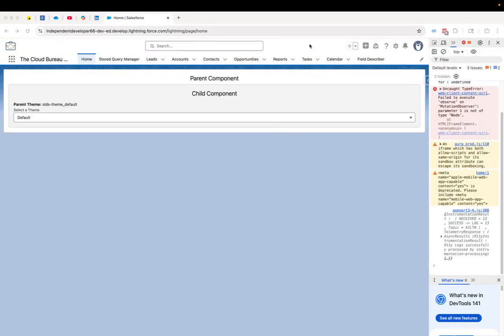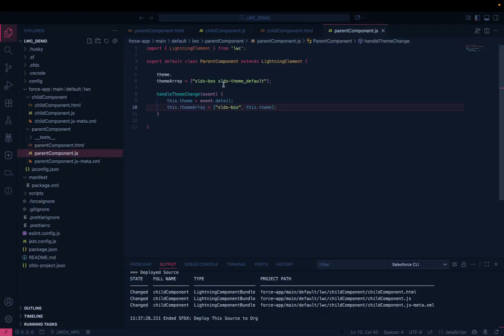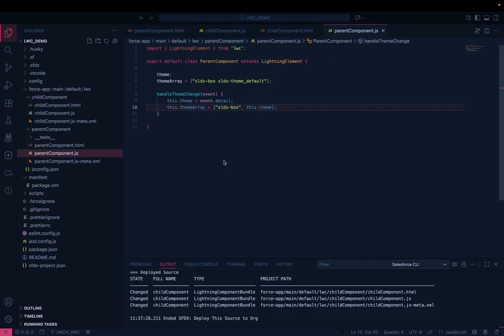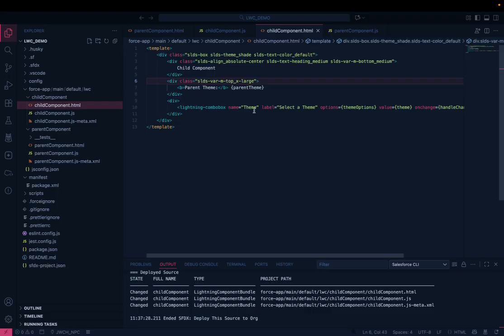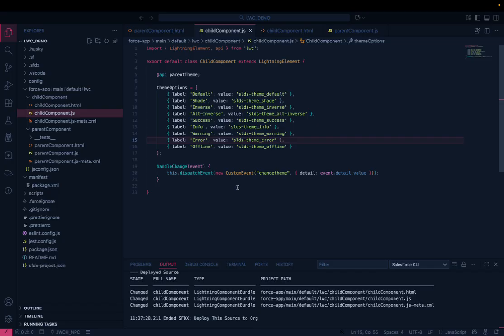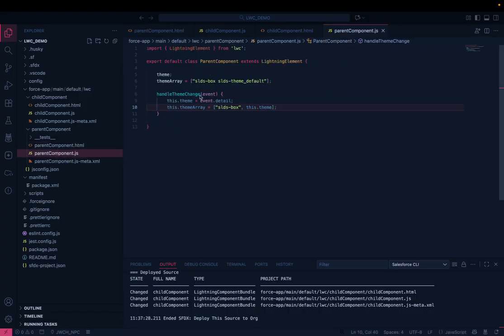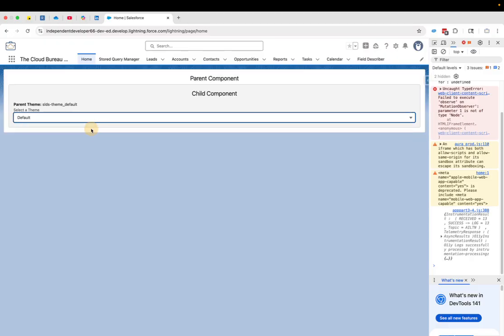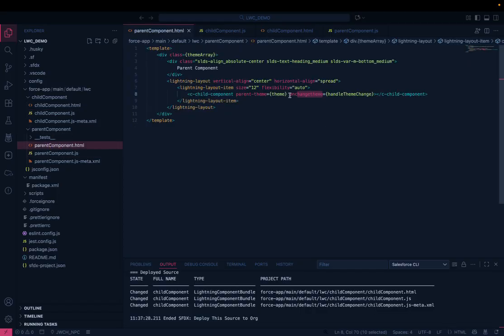Communication Between Child and Parent Components in Lightning Web Components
In this video, we walk through the basic process of communication between child and parent components in Lightning Web Components for Salesforce, specifically focusing on how a child component can communicate back to its parent. We explore a practical example where a child component changes a theme based on a selection from a combo box, which then updates the parent component's theme and passes the value back down. We demonstrate the necessary code structure, including dispatching events and handling them in the parent component.